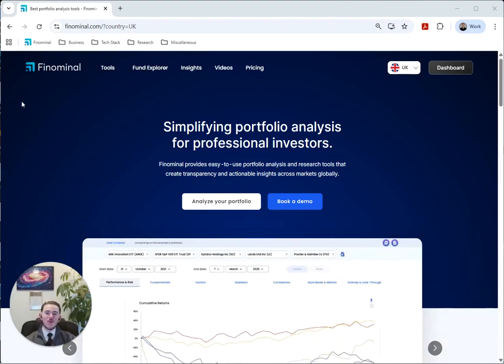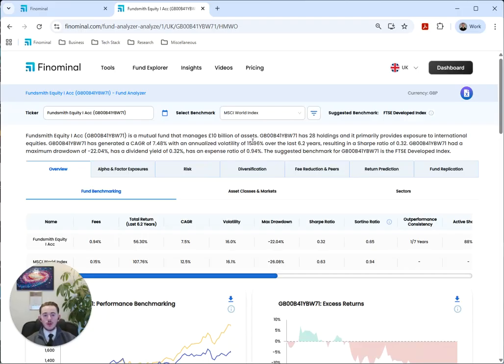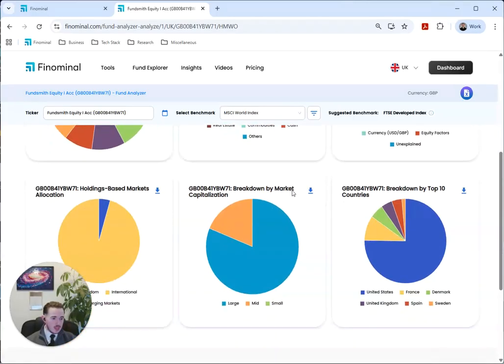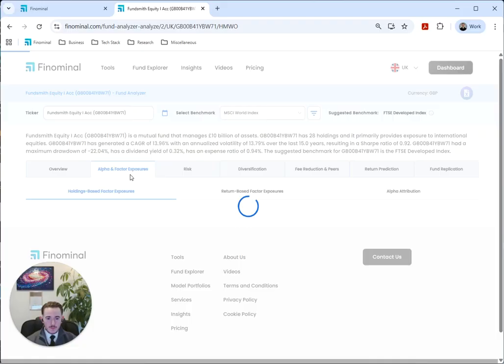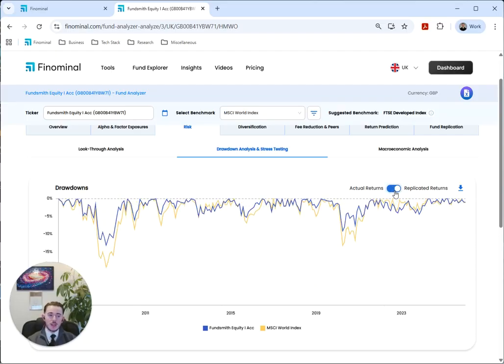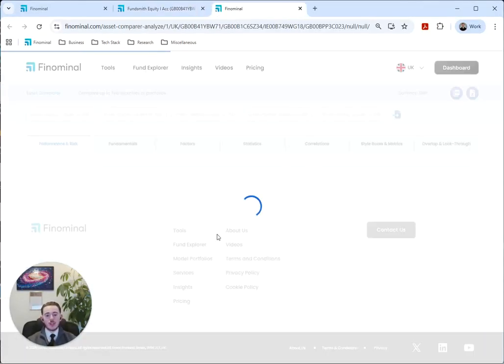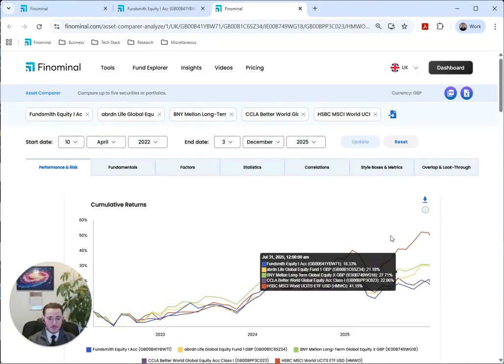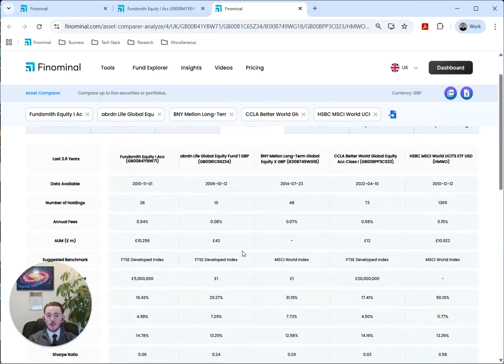Product Review: Fundsmith Equity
A concise, data-driven review of the Fundsmith Equity Fund using Finominal’s analytics. We look at long term performance, fees, drawdowns, exposures, factor tilts, and how the fund compares to both its benchmark and its peers.

*Timestamps:*
0:00 – Introduction
0:11 – AUM, fees and benchmark setup
1:17 – Long term performance vs MSCI World
2:02 – Country, sector and factor exposures
4:00 – Peer comparison and recent performance

Have a fund or model portfolio you’d like to see analysed next?